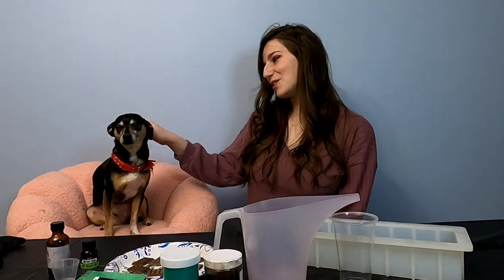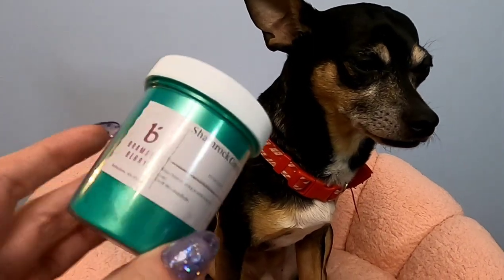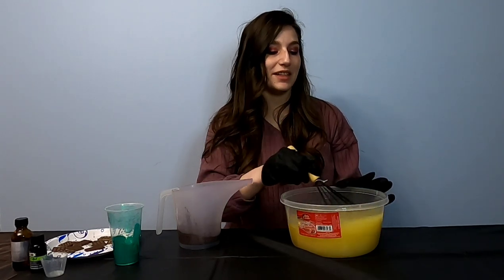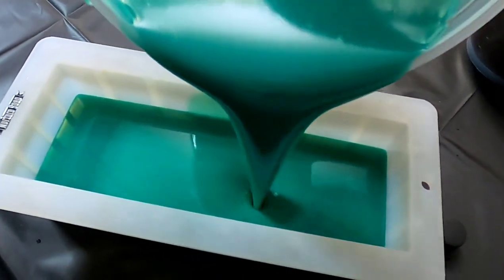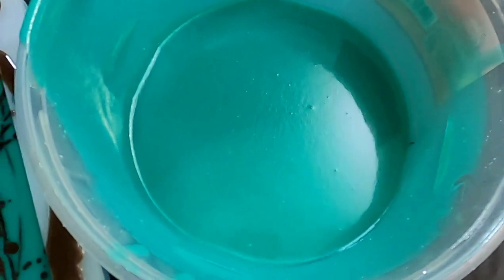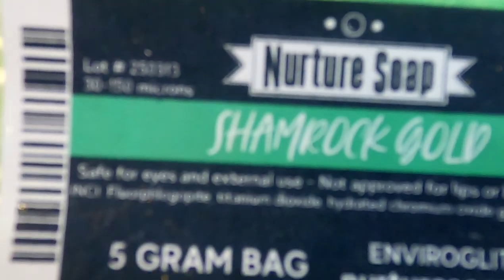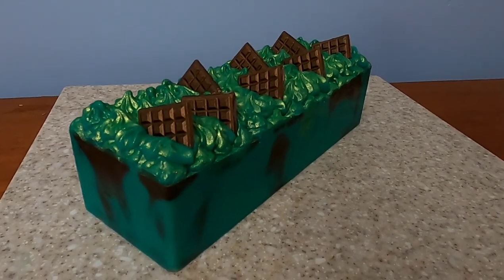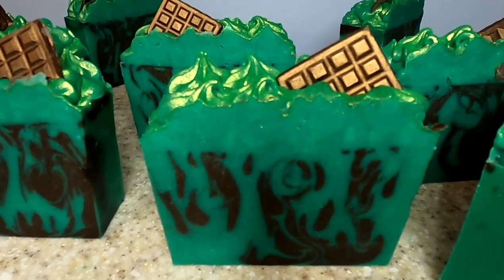Chocolate Mint Soap 🍫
This video is a tutorial on how to make a delicious mint Chocolate theamed cold process soap bar. the process is super easy and the soap made is absolutely delightful.